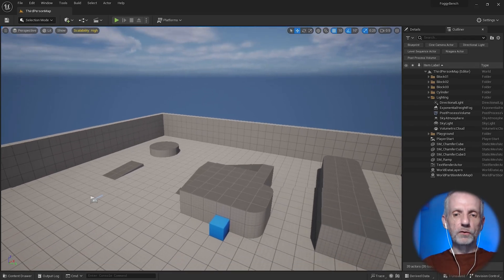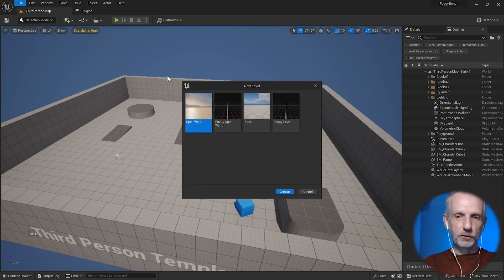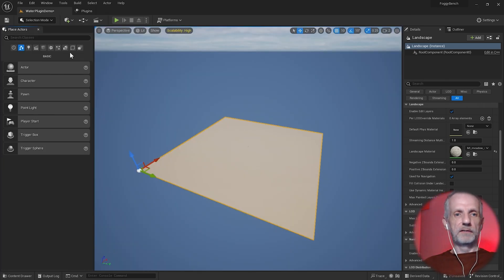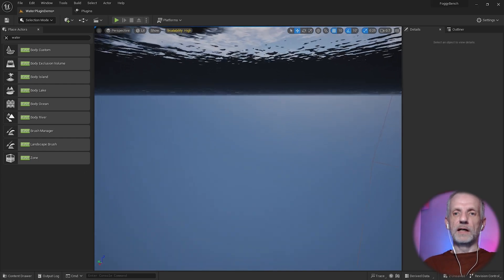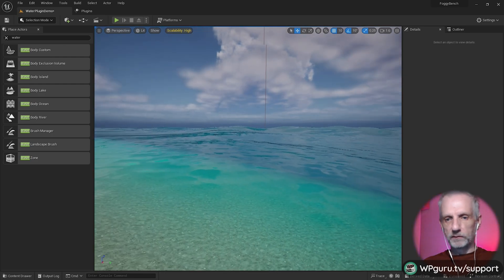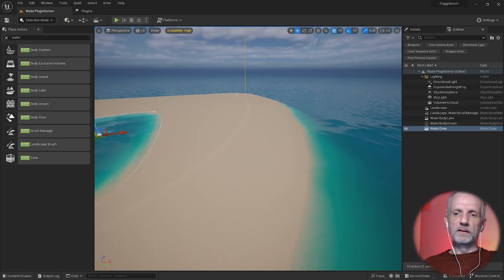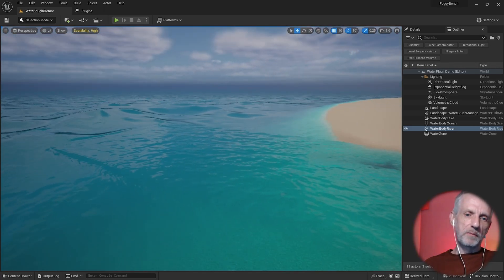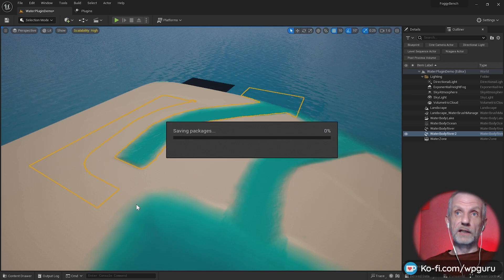Unreal Engine Water Plugin Demo 💦 🌊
I was showing off that sweet new Unreal Engine Water Plugin on a stream recently. It's essentially the Fortnite water and wasn't quite suitable for my scene, but it's great to play with. Add an ocean, lakes, rivers just with a simple drag and drop, all spline based goodness. I'm hoping to play more with it soon.